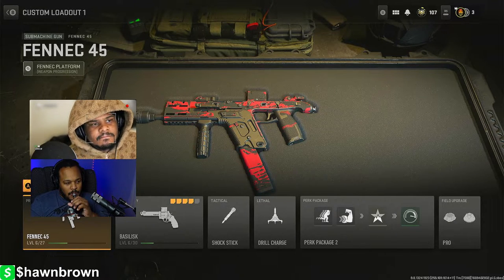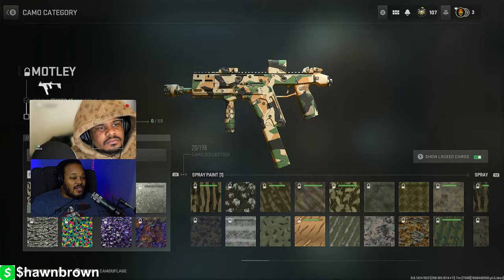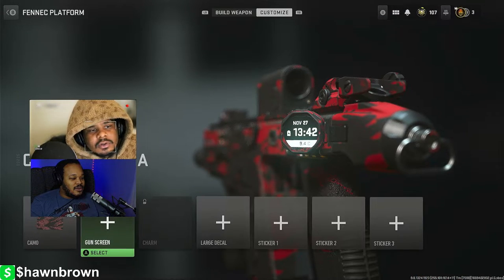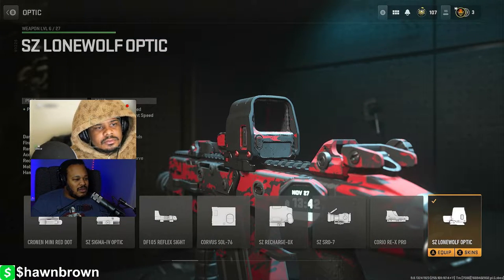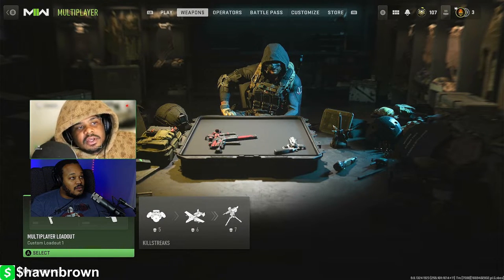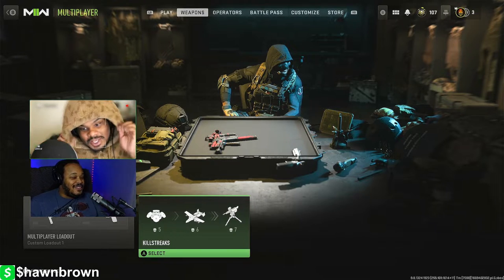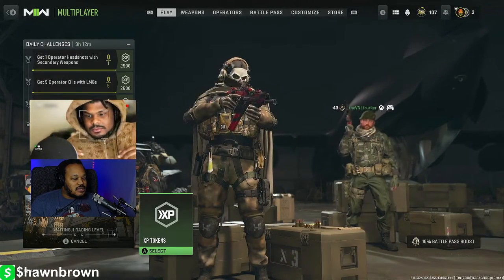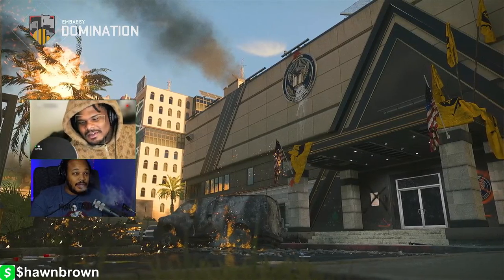modern warfare II with the crew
pop culture and gossip , entertainment news , and more
Gaming with real conversations, real reactions and real commentary on all things tech, games, and computers